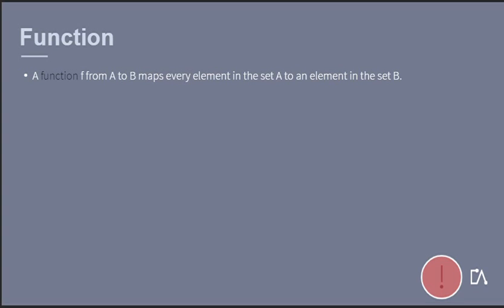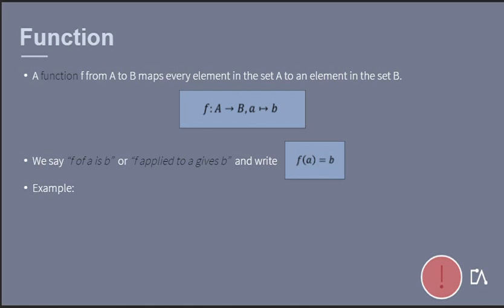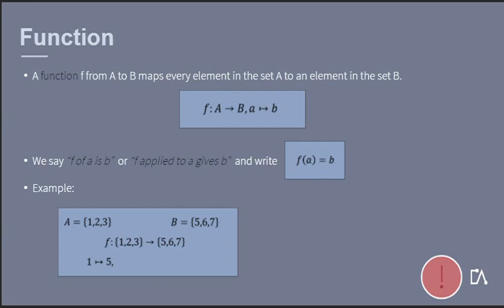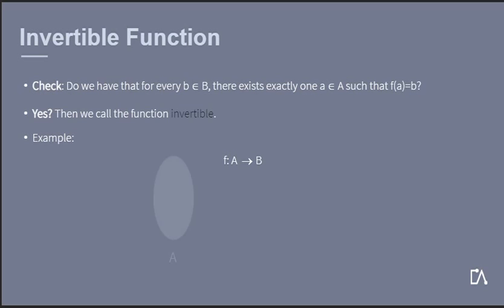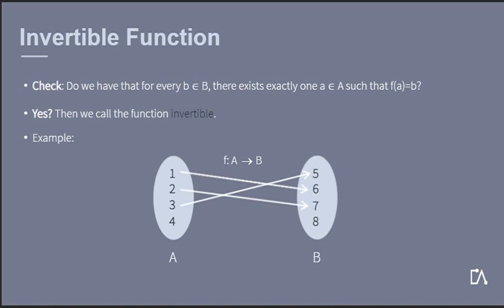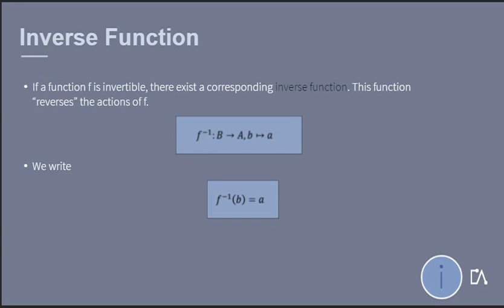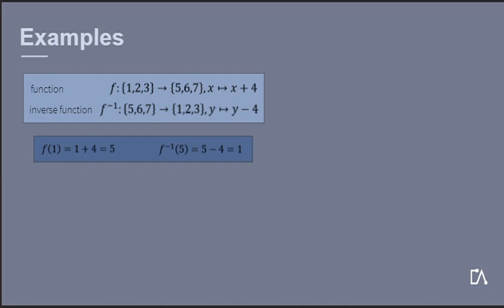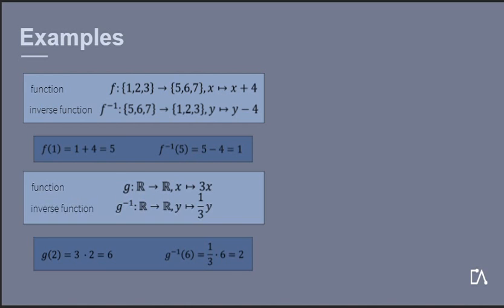🇬🇧 Function and Inverse Function | Mathematics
A collection of all videos can be found free of charge on our website, as well as high-quality e-learnings from technical areas such as embedded system and software development, electrical engineering, automotive and electromobility.